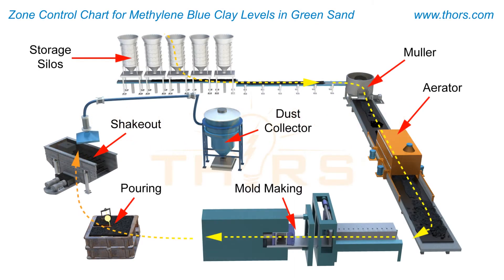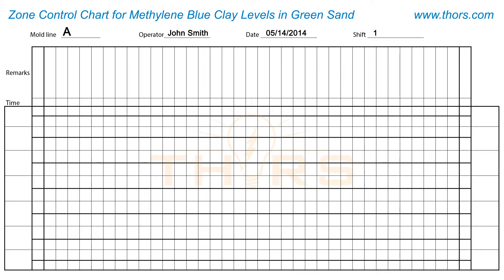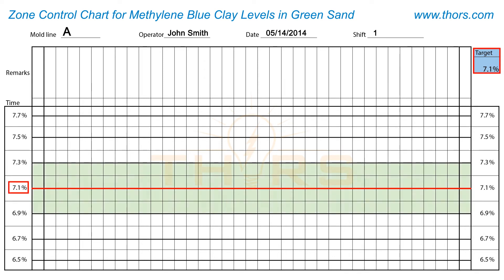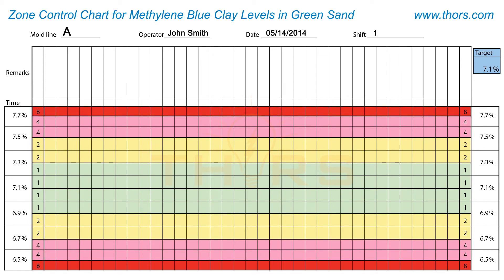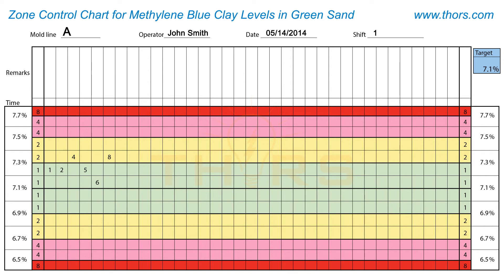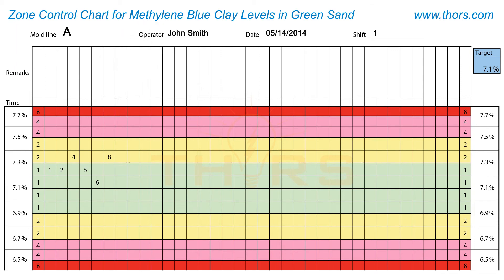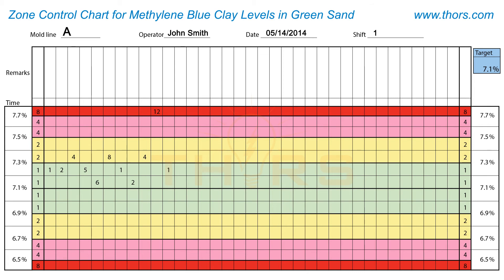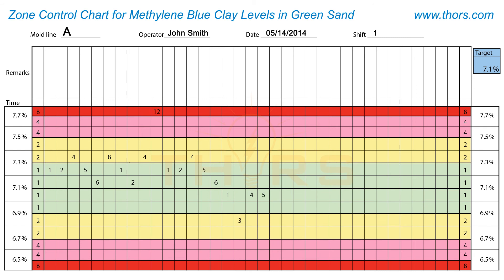How to Create a Zone Control Chart for Methylene Blue Clay Levels in Green Sand || Course Preview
How do you create a zone control chart for methylene blue clay levels in green sand? Find out in this preview for the Green Sand Equipment and Process Control course from THORS eLearning Solutions.